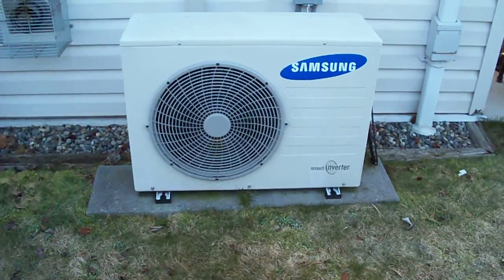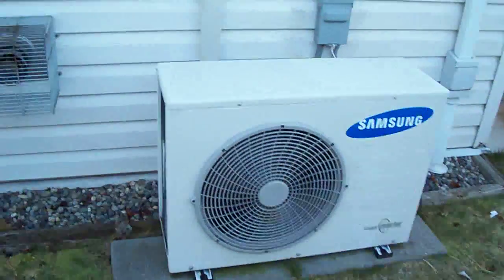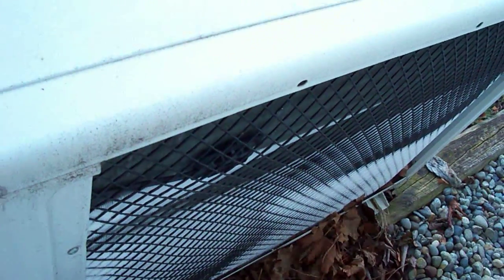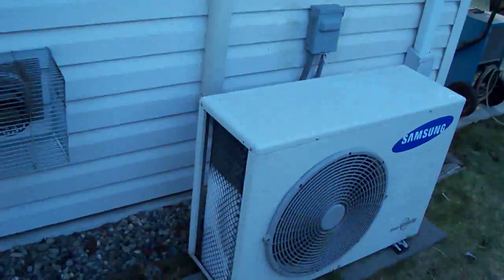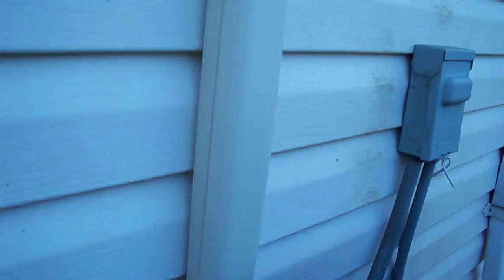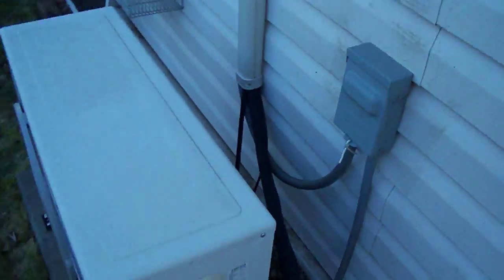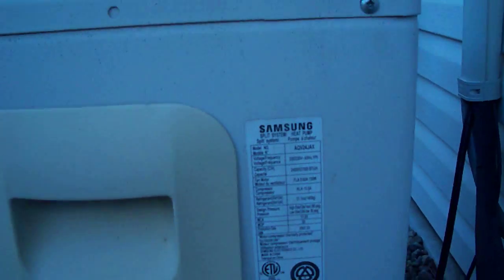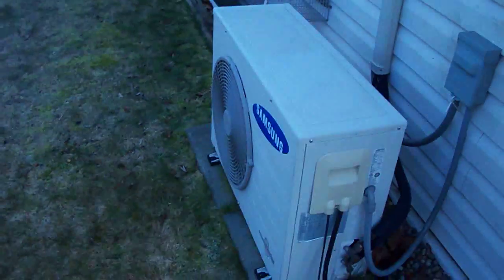Ductless Heat Pump - Samsung Mini-Split Heat Pump System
This HD video shows a 17 SEER Samsung 2 ton ductless heat pump that we installed 3 years earlier. You can see and hear it running at peak capacity in below freezing temperatures. This is still one of the quietest units available.